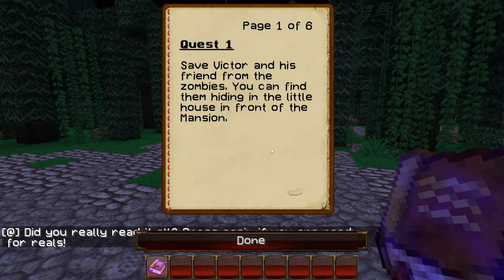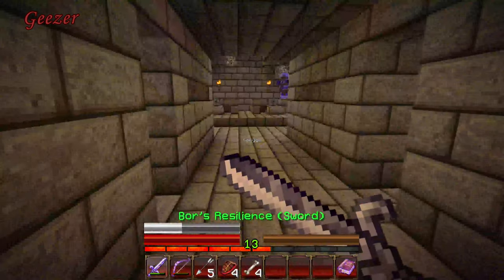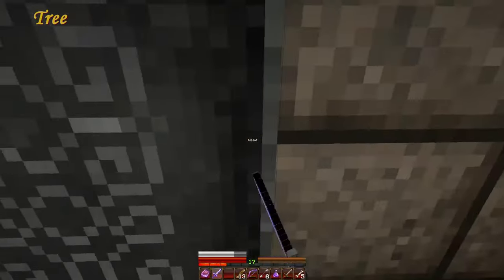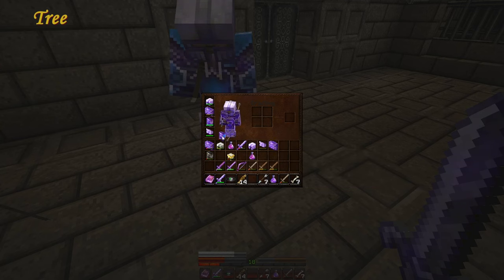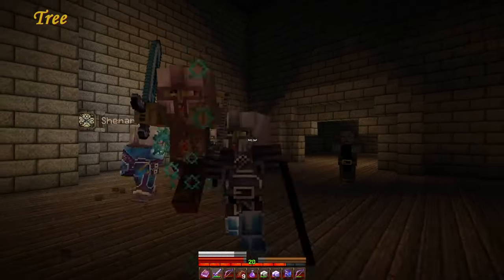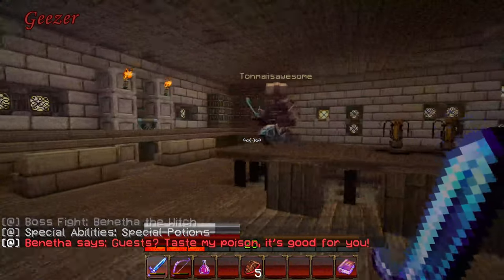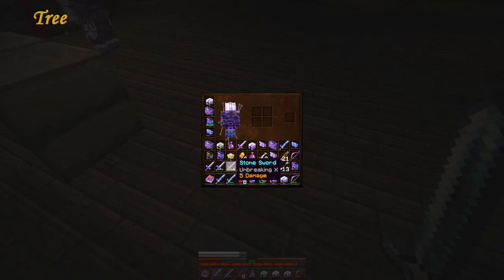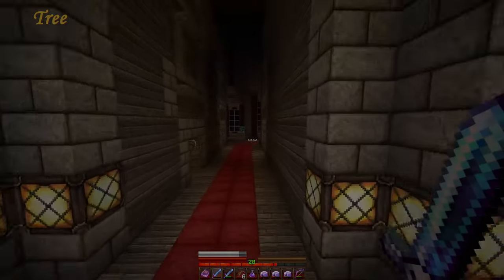Revisiting the ORIGINAL Herobrine's Mansion is PEAK Nostalgia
Join us as Tree and I take a nostalgic trip back to Herobrine's Mansion in Minecraft, the legendary map that captivated players around the world! In this ultimate throwback video, we explore the eerie halls, face off against spooky mobs, and uncover the secrets that made Herobrine's Mansion a classic in the Minecraft community. Whether you're a long-time fan or new to the world of Minecraft, this adventure is sure to spark some fond memories!
Replaying this adventure is a MUST for both veteran and newer Minecraft players, especially in the original 1.5 version of Minecraft like we did!

Watch as we relive the thrill of one of Minecraft's most iconic maps.